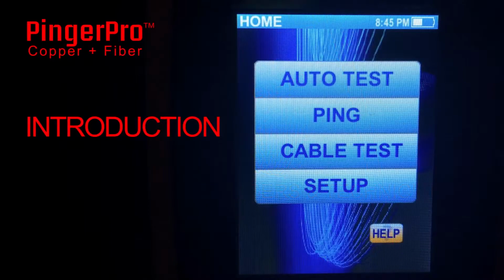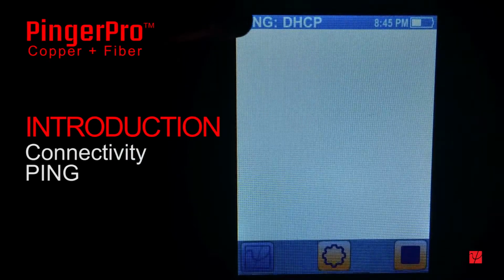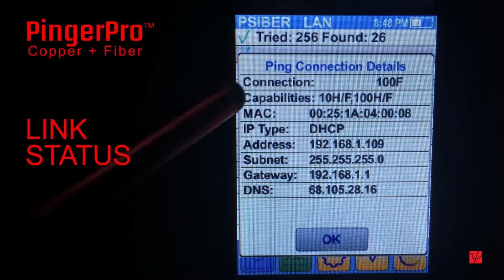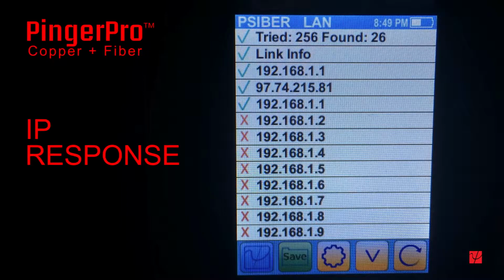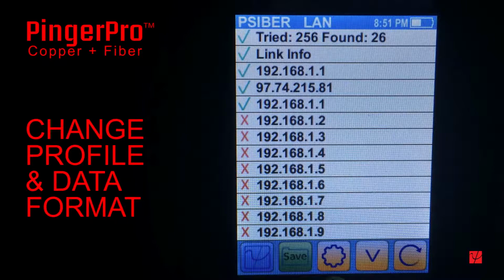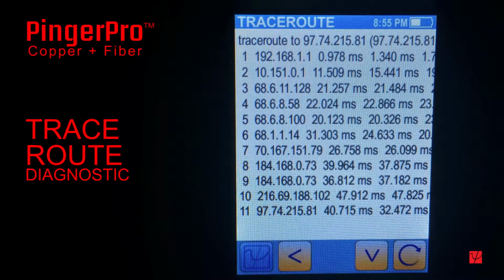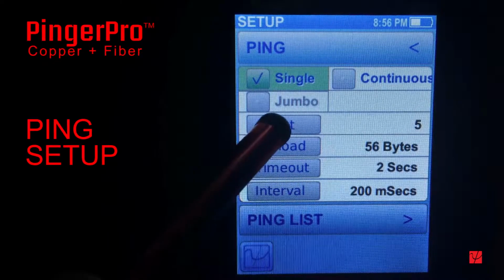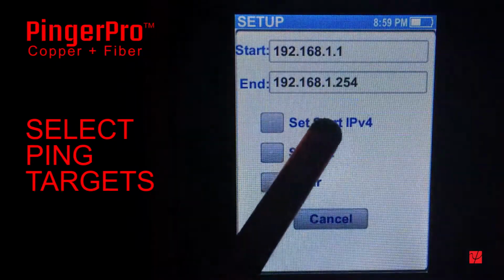Psiber- PingerPro Ping Test Tutorial